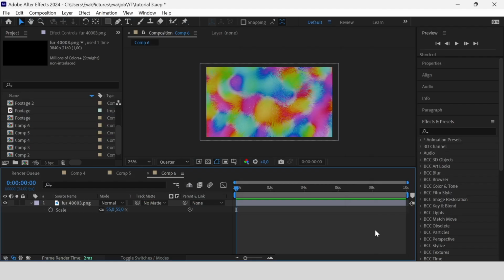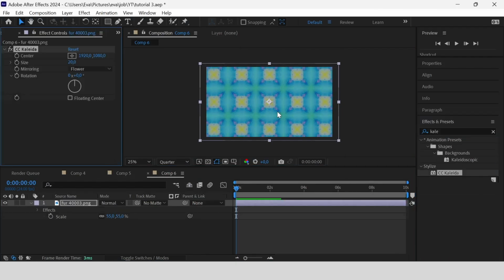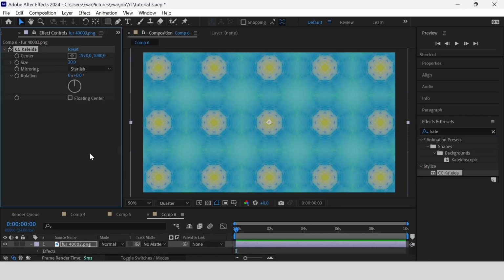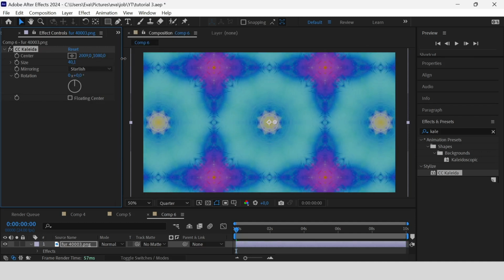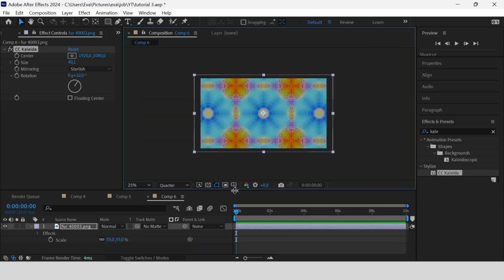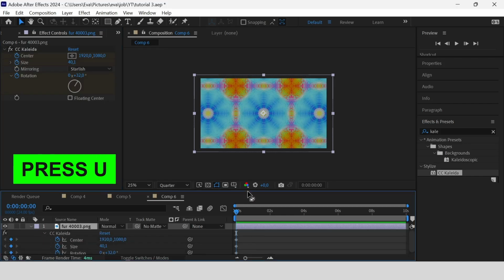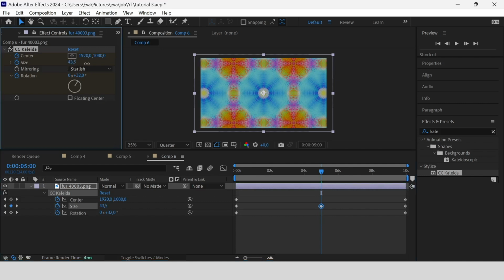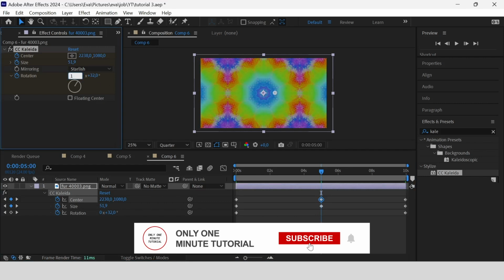Trippy Designs Psychedelic / Kaleidoscope Effect for Visual Jockey | 1 Minute After Effect Tutorial